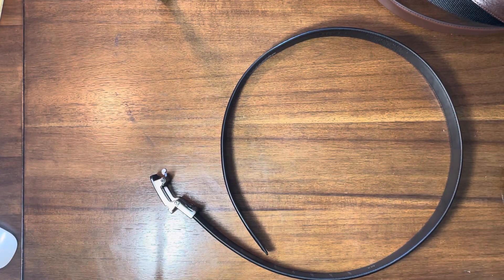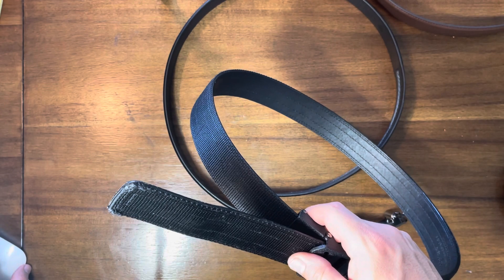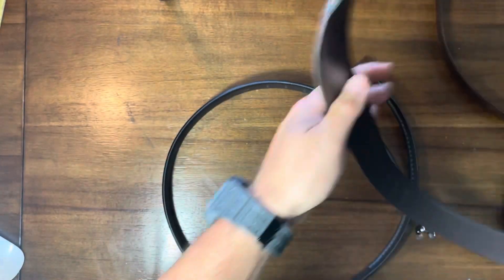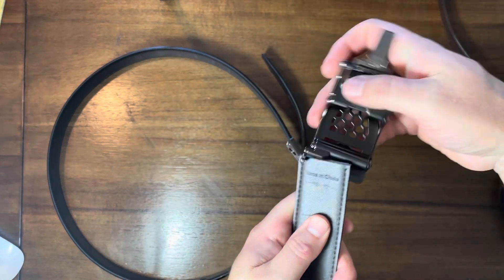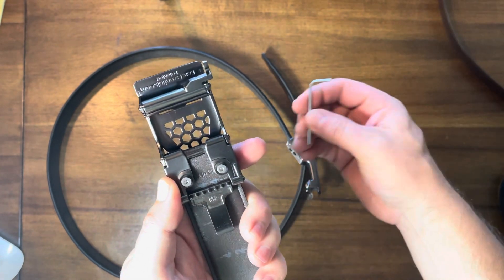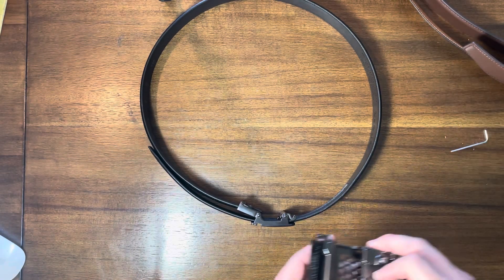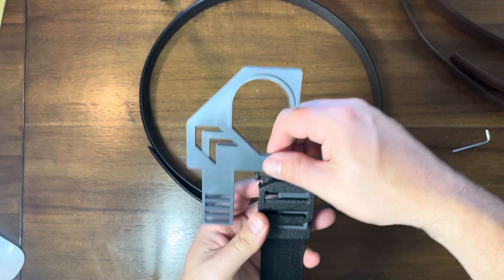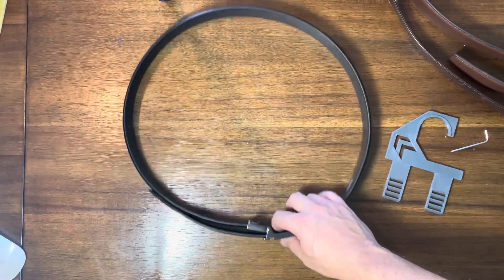Best Gun Belt for Business/Dress Carry? Kore Essentials Leather Gun Belt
In this video I review what I think is the best fun belt for those times you need to dress for the occasion.